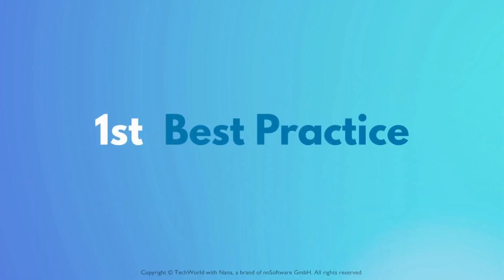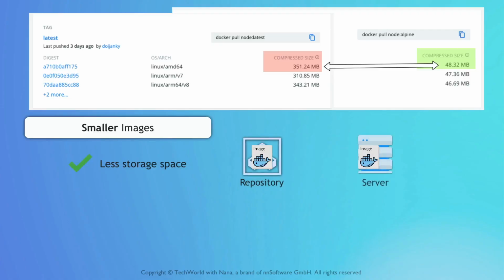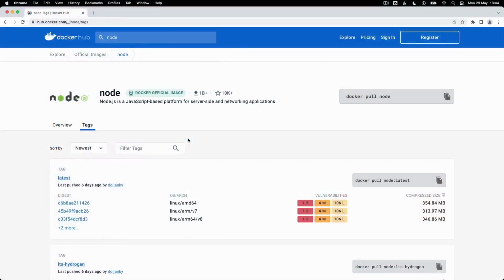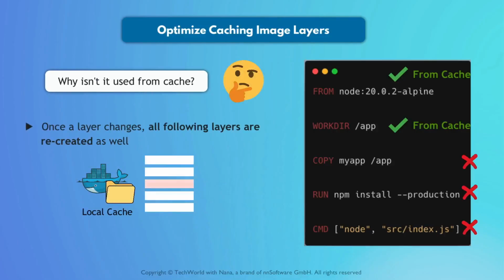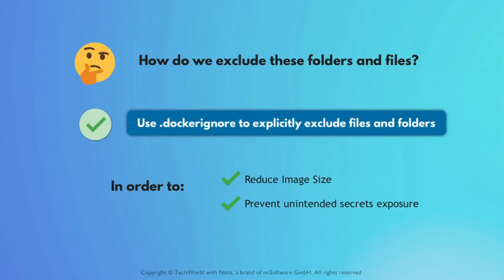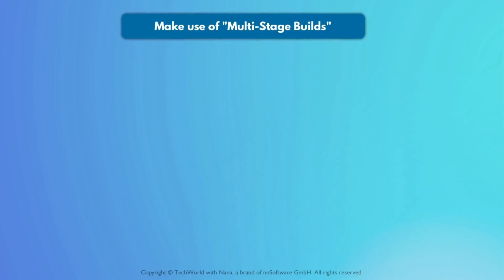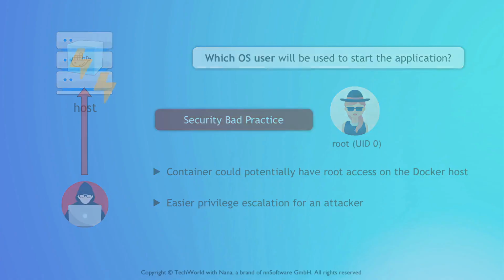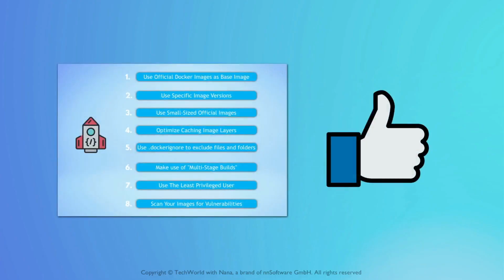7.17 Docker Best Practices |TechWorld with Nana